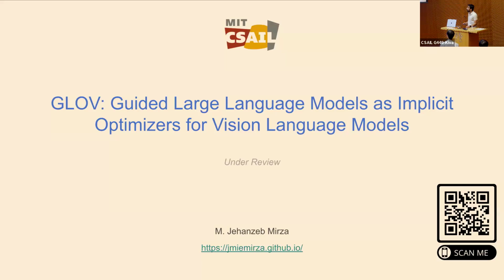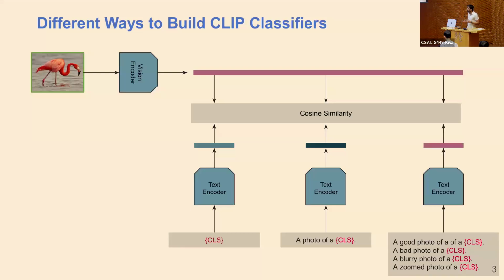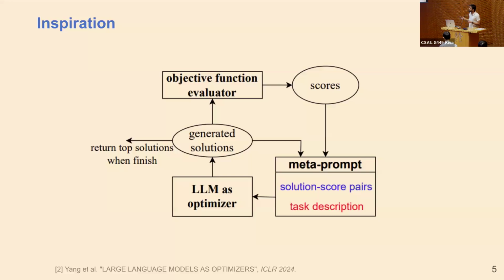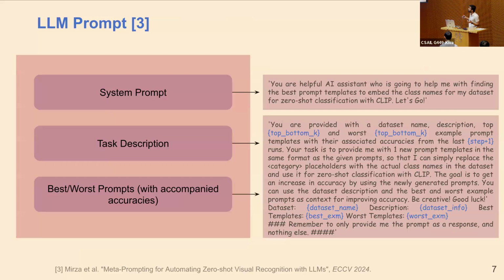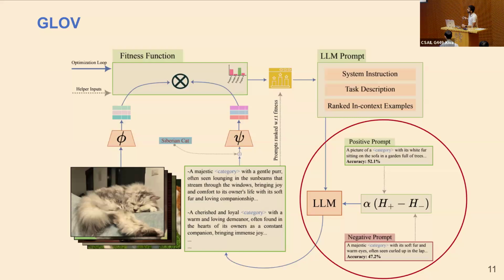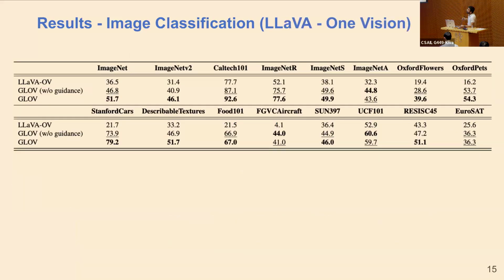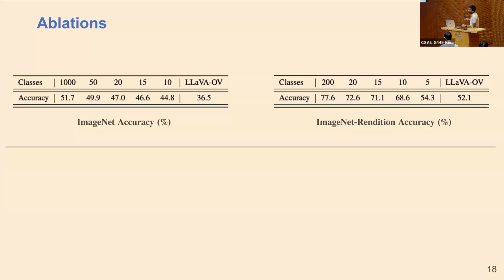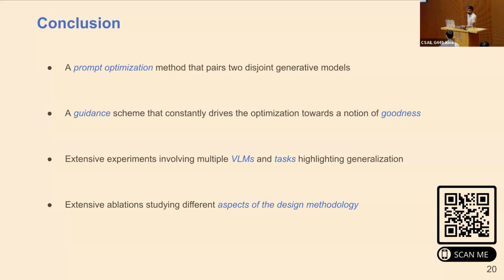Jehanzeb Mirza, GLOV: Guided Large Language Models as Implicit Optimizers for Vision Language Models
Title: GLOV: Guided Large Language Models as Implicit Optimizers for Vision Language Models

Abstract: In this talk, Jehanzeb Mirza will present GLOV, a framework that reduces the manual effort required to craft effective natural language prompts for vision-language models (VLMs). Instead of human intervention, GLOV employs large language models (LLMs) as implicit optimizers, iteratively refining VLM prompts by ranking and optimizing them based on task performance. Additionally, we guide the LLM’s generation by incorporating an embedding space steering vector during autoregressive generation, biasing it toward more effective prompts at each optimization step. We evaluate GLOV across multiple downstream tasks and VLM architectures, demonstrating its strong generalization ability.

Biography: Jehanzeb Mirza is a postdoc in the Spoken Language Systems group at MIT CSAIL, advised by James Glass. His research focuses on multi-modal learning, particularly improving fine-grained understanding. He earned his PhD in Computer Science (specializing in computer vision) from TU Graz, Austria, under the supervision of Prof. Horst Bischof, and his Master’s from KIT, Germany.